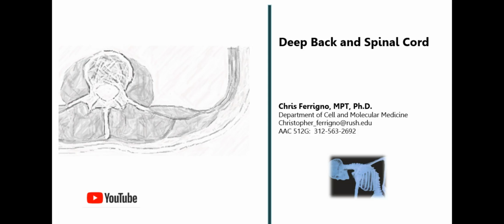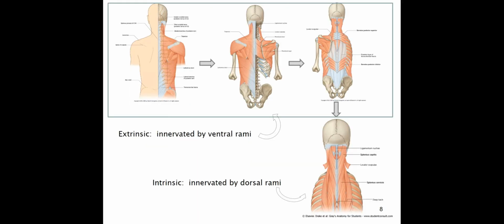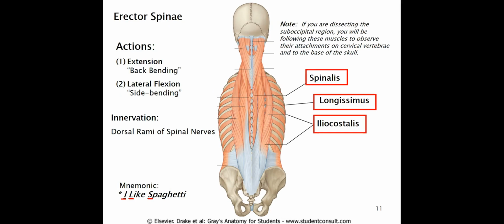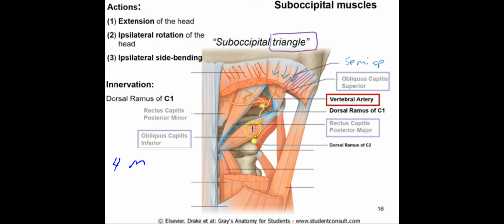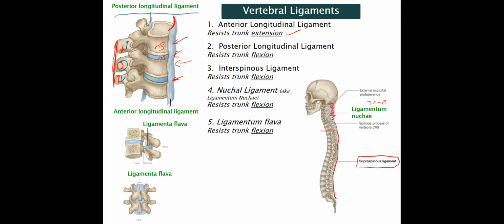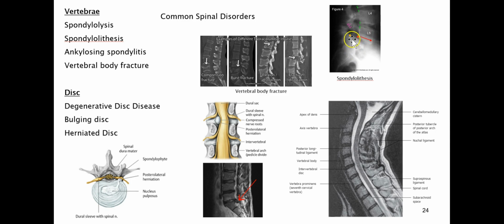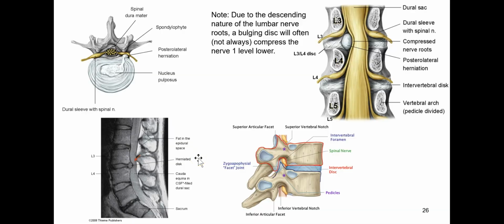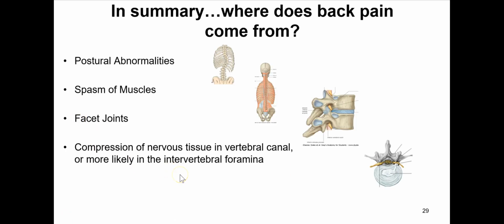Deep Back OT